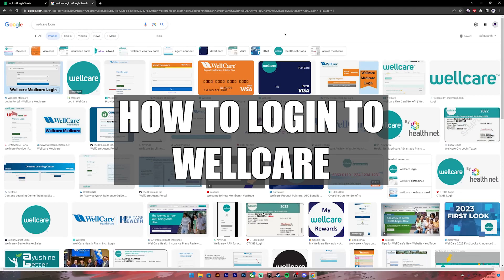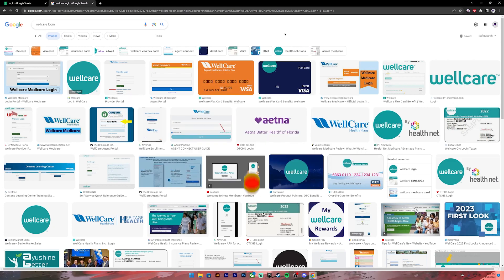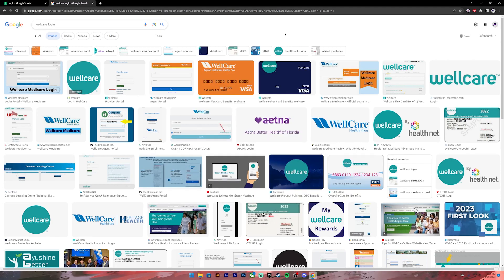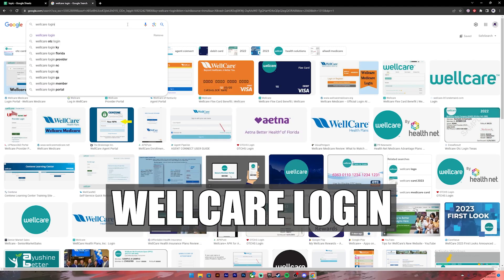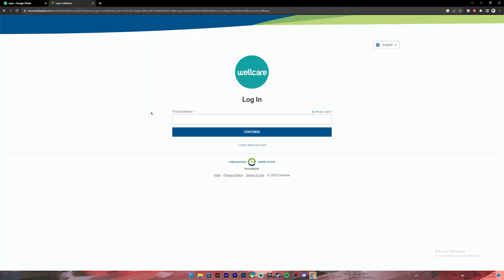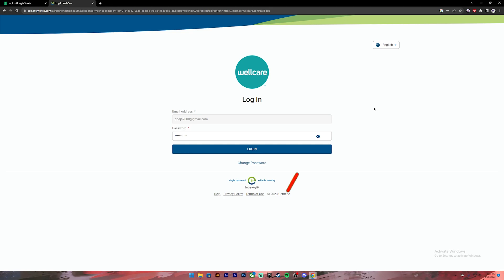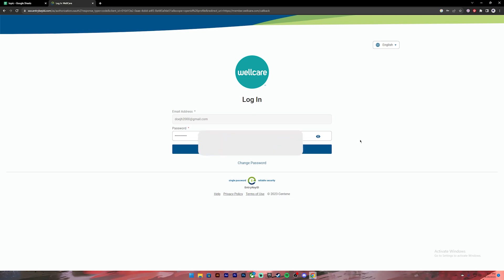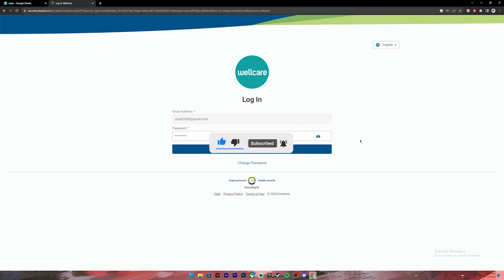Wellcare Provider Portal Login | Wellcare Login 2025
Struggling to navigate the Wellcare Provider Portal? You're not alone! This quick video will guide you through the login process, ensuring you can access all the vital resources you need to care for your patients.